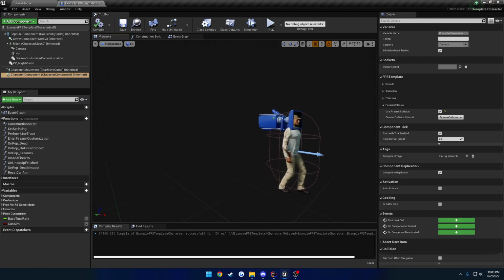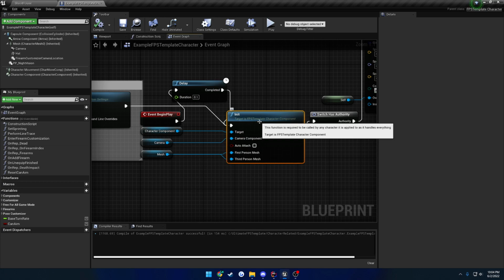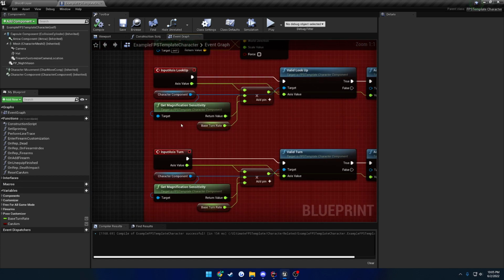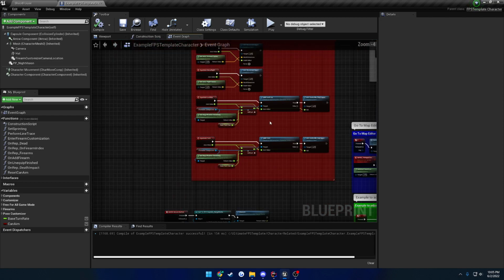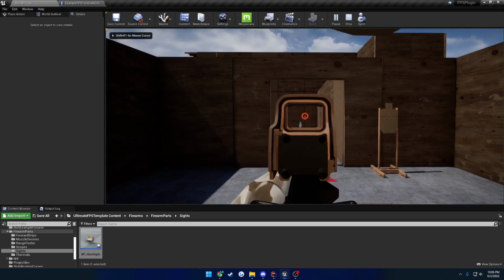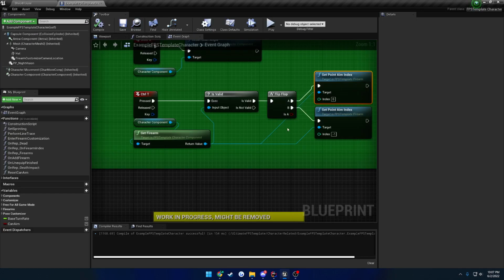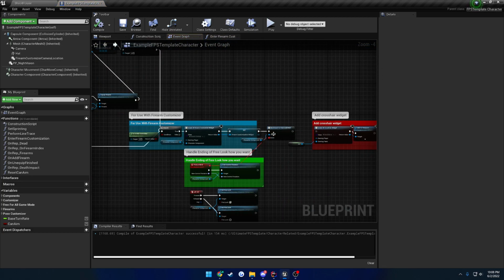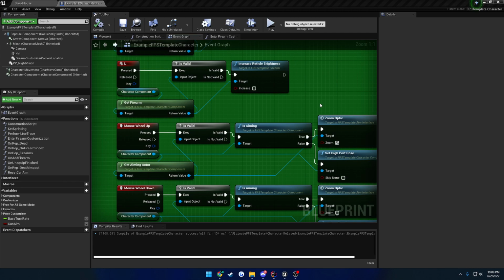Ultimate Multiplayer FPS Framework: How to use the Character Component